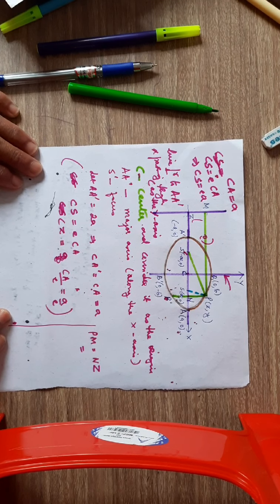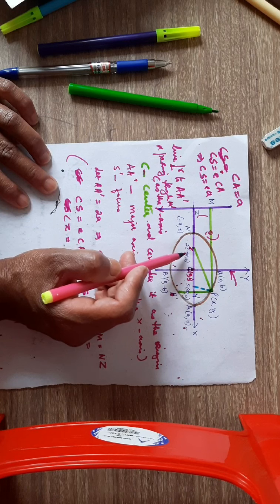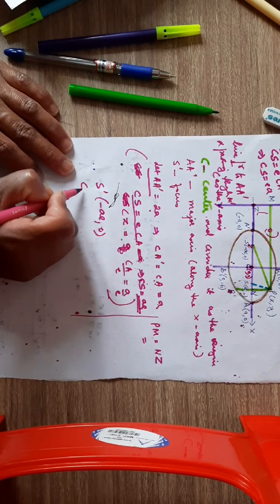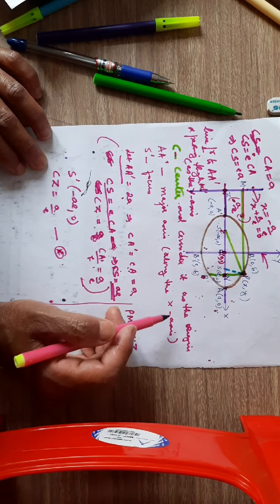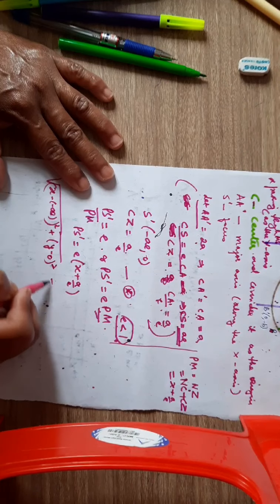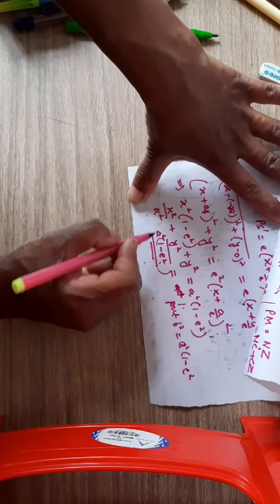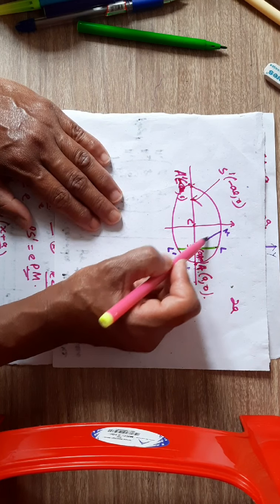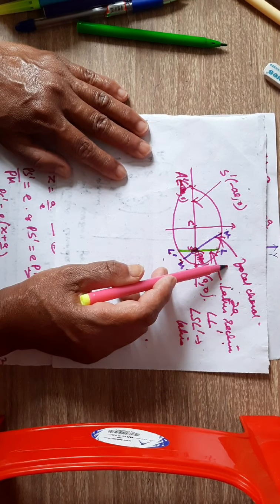6 May 2021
bsc 2nd sem, derivation  of the standard equation of an ellipse